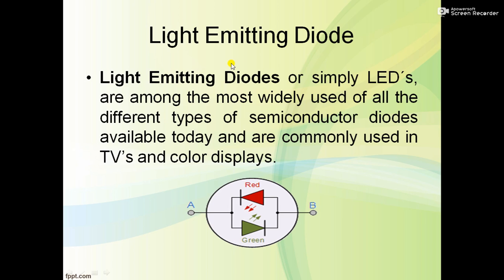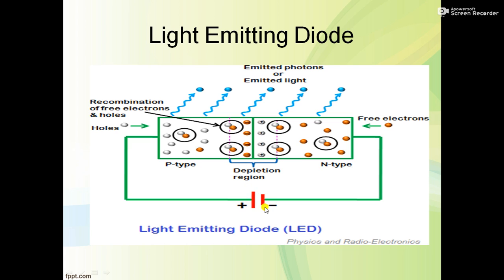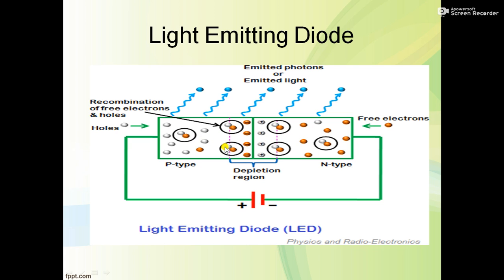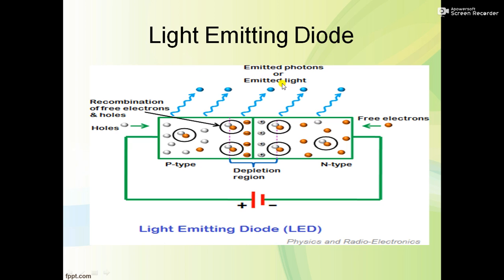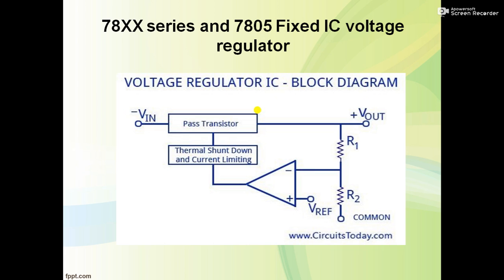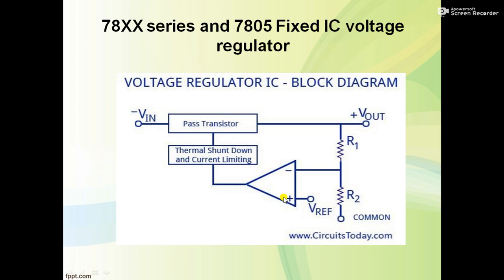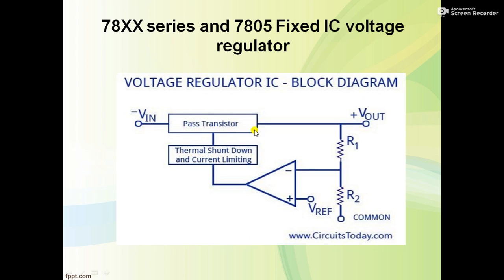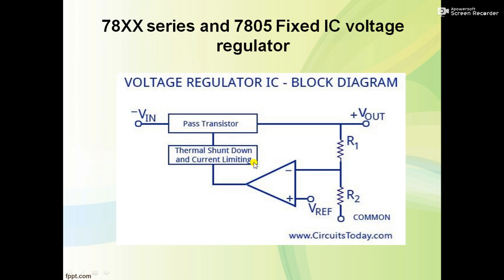Lecture on LED by Prof.D.B.Madihalli